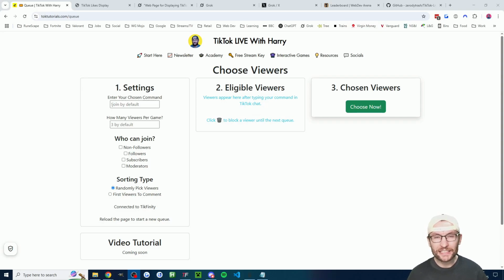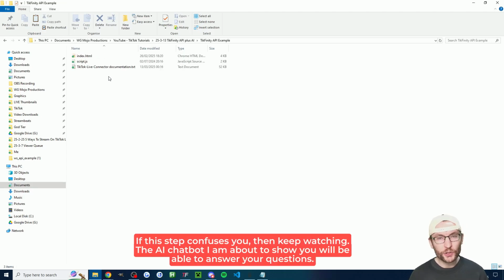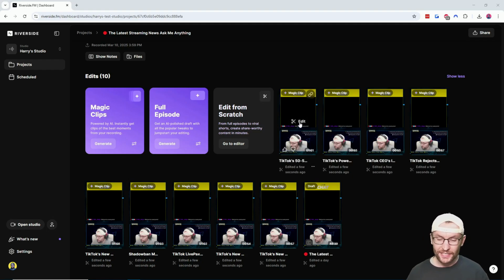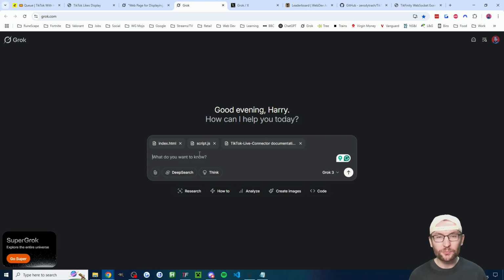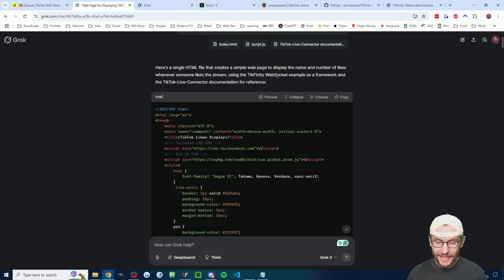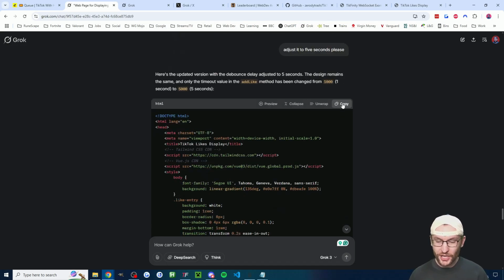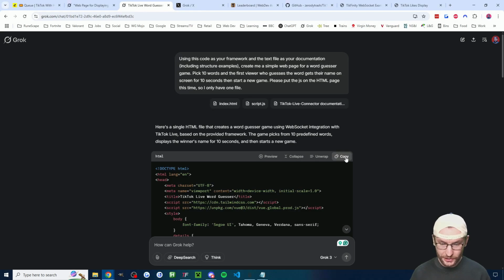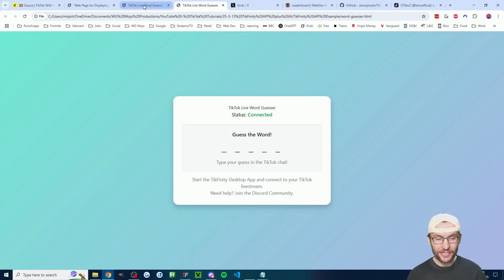Make TikTok LIVE Games Easily Using AI & TikFinity - Beginner-Friendly Guide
In this video guide, I show how complete beginners can use TikFinity and the Grok AI chatbot to create TikTok LIVE programs and minigames. This helps livestreamers create custom programs that they can enjoy with their viewers.

TikFinity Desktop App (click "Download for Windows")

Timestamps:
00:00 - Intro
00:13 - TikFinity setup
01:02 - Download the code
01:49 - Use AI to make highlight clips
03:25 - How to use Grok to create your program
06:44 - Real time example
08:52 - Free stream key